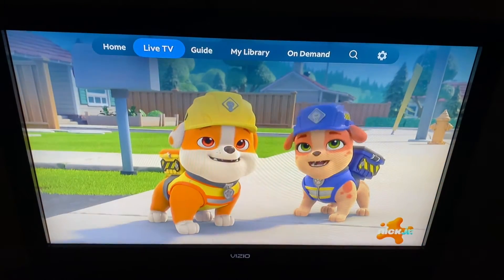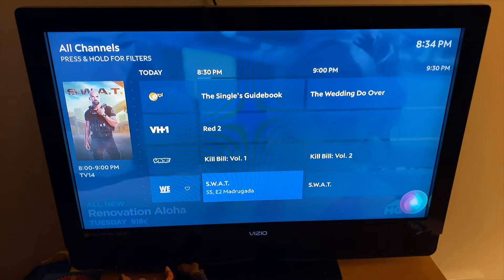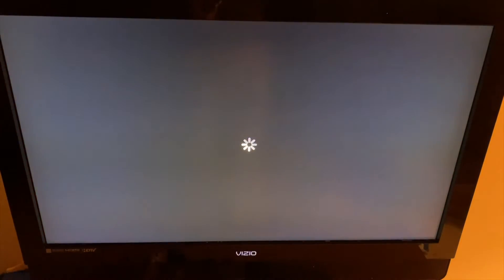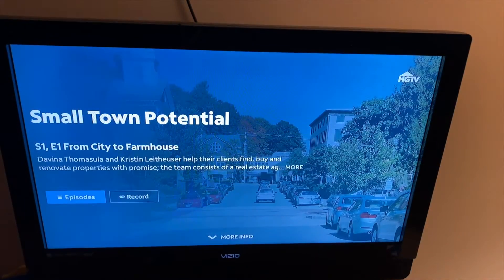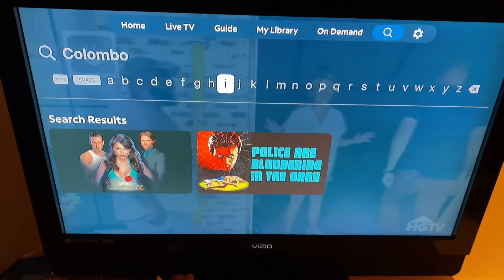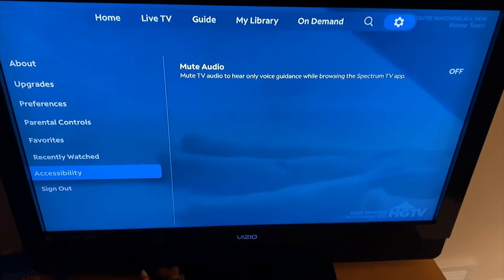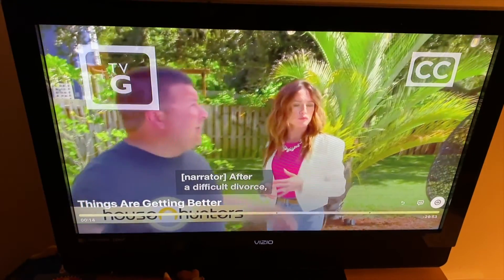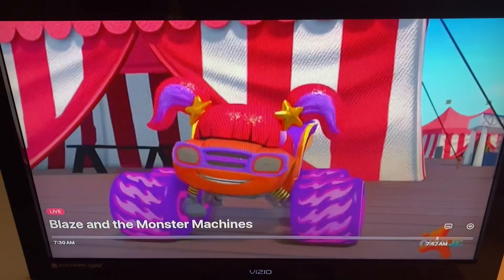Using the Spectrum TV App on Apple TV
How does the Spectrum TV app compare when you run it on Apple TV?  You'll be surprised to see what bonus features are available and what features are missing.